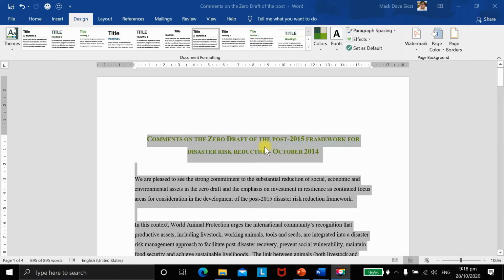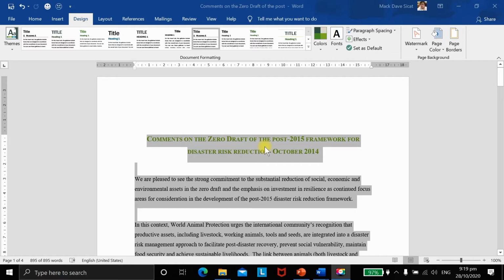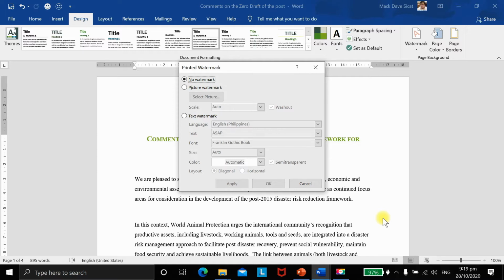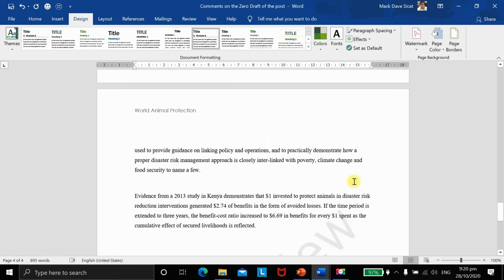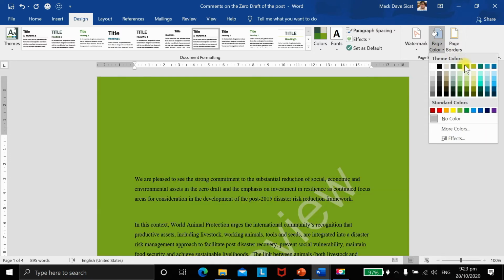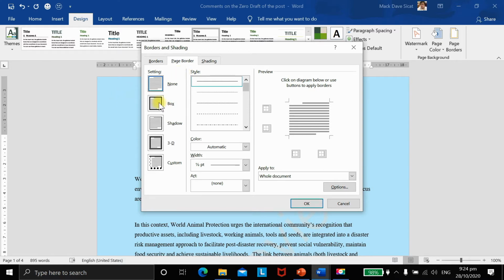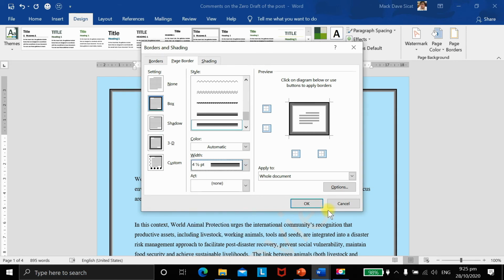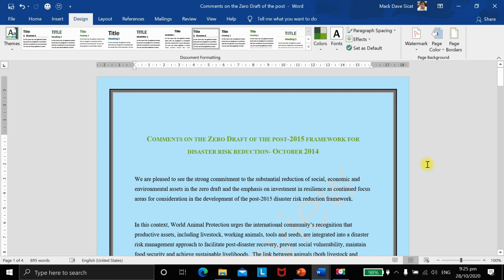How to Modify Page Background by Mack | Paulette College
Watch and learn Computer at home.

Subject: Computer
Topic: How to Modify Page Background
Teacher: Mack Dave Sicat